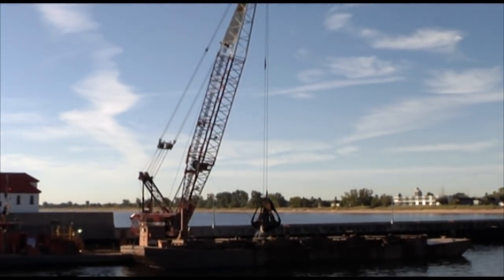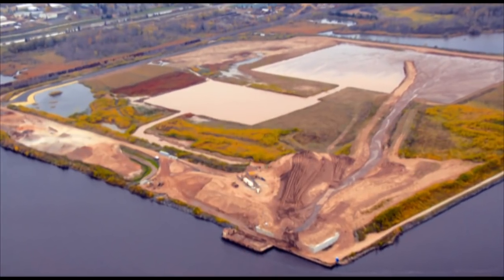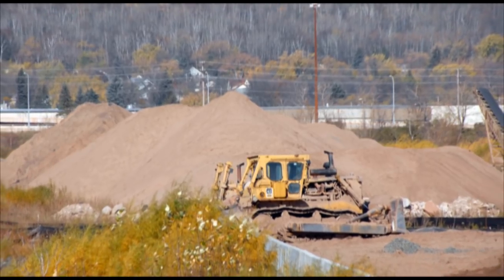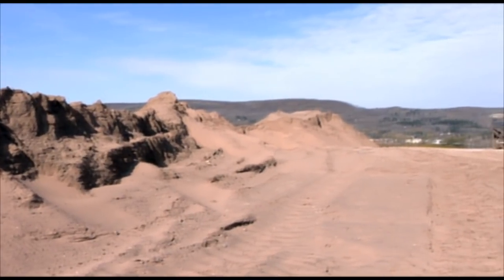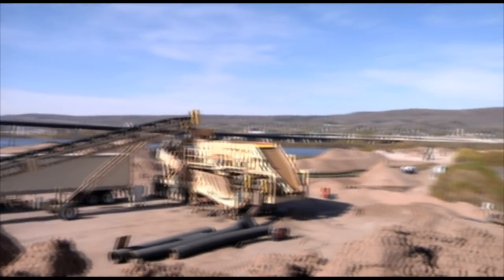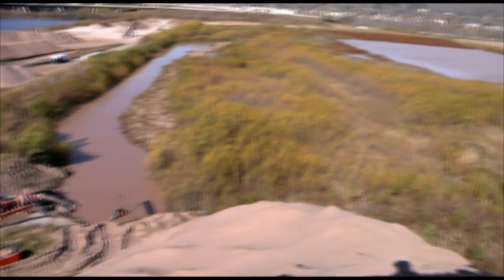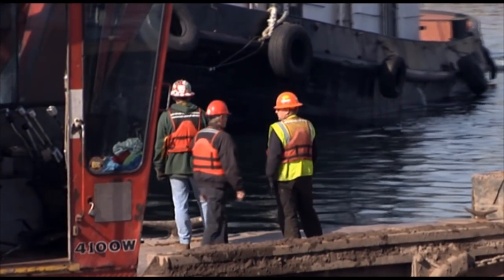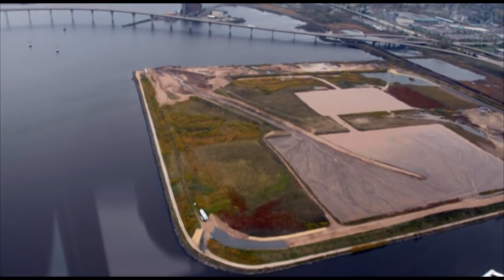DREDGE MATERIALS RECYCLING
Reduce. Reuse. Recycle. It applies to consumer products as well as a few million tons of dredge materials.